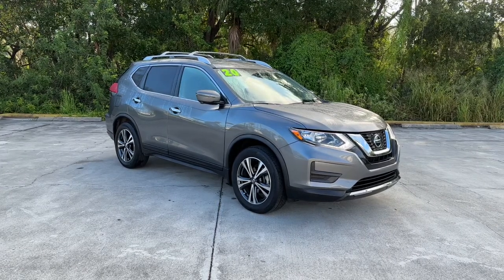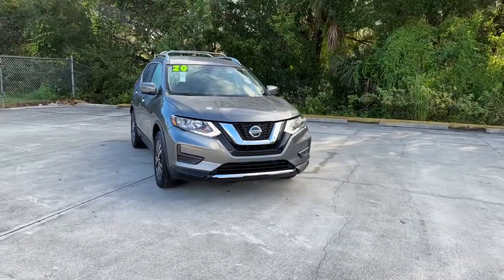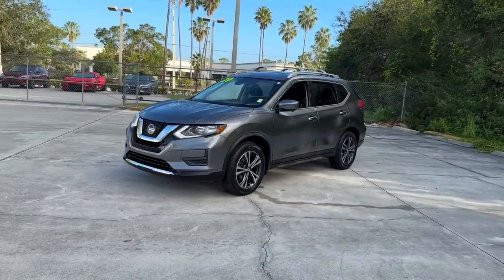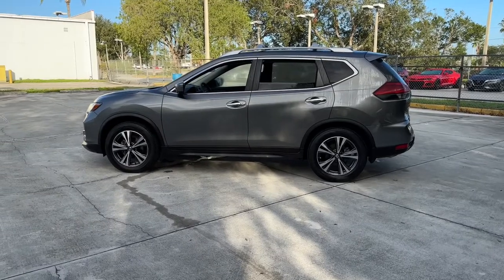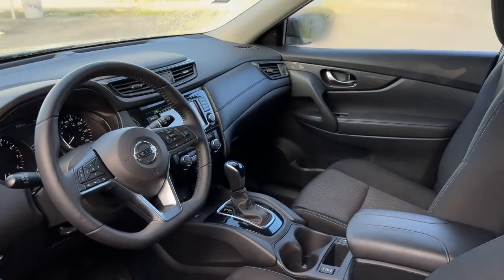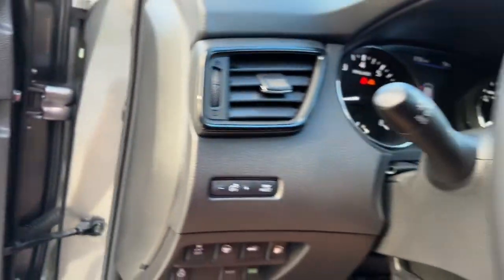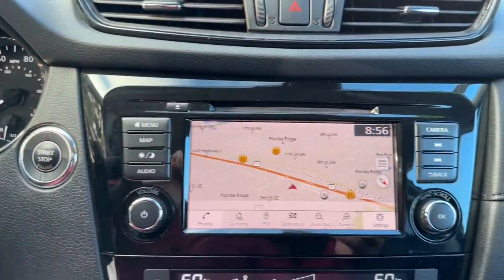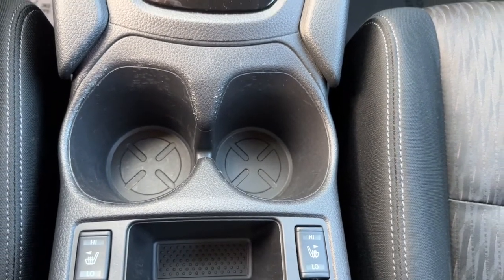2020 Nissan Rogue Vero Beach, Fort Pierce, Sebastian, St. Lucie Melbourne, FL 23088A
Gun Metallic Used 2020 Nissan Rogue SV available at Sutherlin Nissan Vero Beach. Servicing the Fort Pierce, Sebastian, St. Lucie, and Melbourne Florida area.

#{MAKE}
#{MODEL}
2020 Nissan Rogue SV - Stock#: 23088A

Gun Metallic 2020 Nissan Rogue SV FWD CVT with Xtronic 2.5L I4 DOHC 16V 18 Aluminum Alloy Wheels 4-Wheel Disc Brakes ABS brakes AM/FM radio: SiriusXM Automatic temperature control Blind Spot Warning CD player Chrome Rear Bumper Protector Electronic Parking Brake Four wheel independent suspension Front Bucket Seats Front dual zone A/C Fully automatic headlights Heated door mirrors Heated front seats Heated Leather-Wrapped Steering Wheel Intelligent Aroundview Monitor (I-AVM) Intelligent Cruise Control Lane Departure Warning System Low tire pressure warning Memory Driver Seat & Outside Mirrors NissanConnect featuring Apple CarPlay and Android Auto Power door mirrors Power driver seat Power Liftgate Power windows Premium Package ProPILOT Assist Radio: AM/FM/CD/AUX NissanConnect w/Navigation Rear Parking Sensors Remote keyless entry Security system Steering Assist Steering wheel mounted audio controls Traction control.Recent Arrival! 26/33 City/Highway MPGIF IT DOESNT SAY SUTHERLIN YOU PAID TOO MUCH! Prices DO NOT include the cost of Certification. Add $999.00 for Certified vehicles .